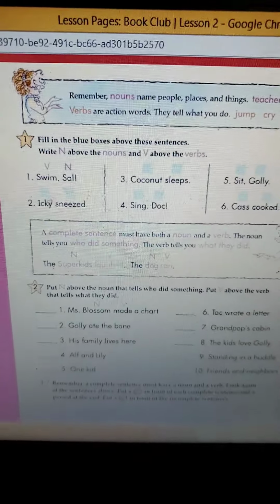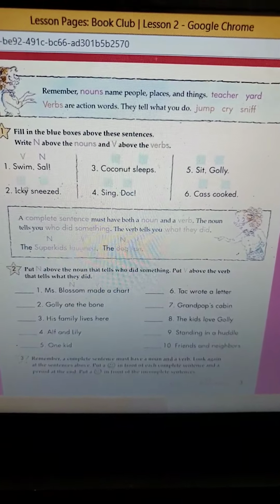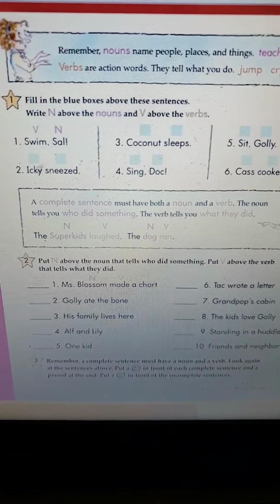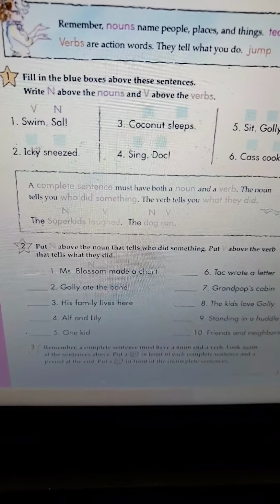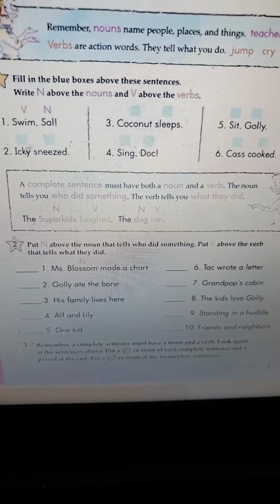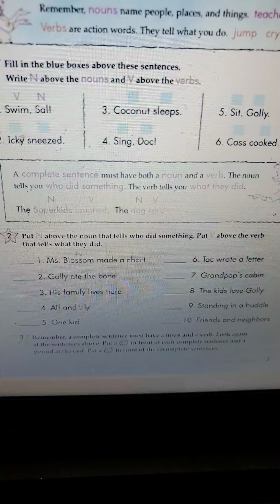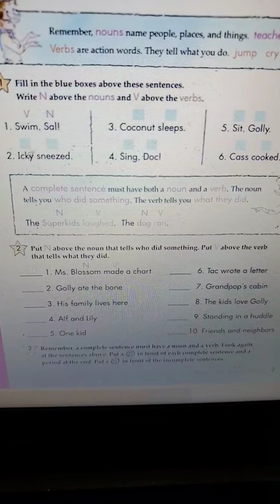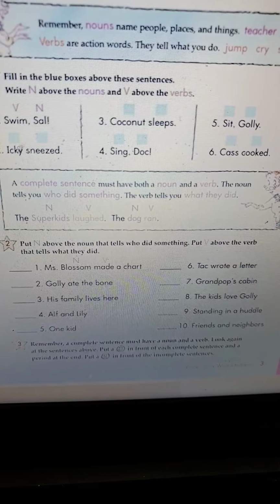April 15, 2020